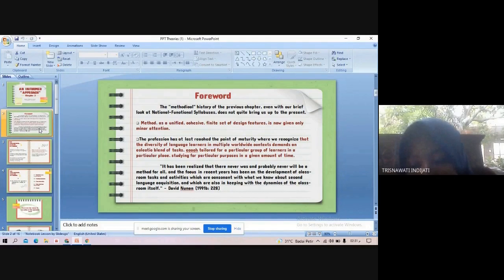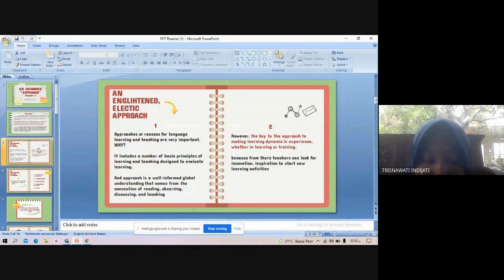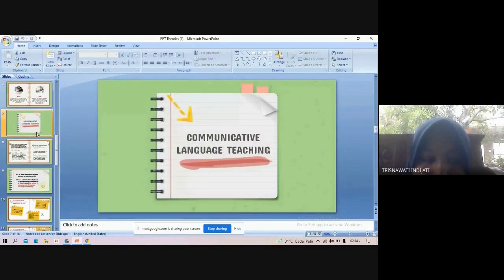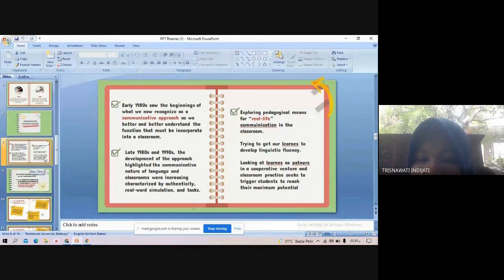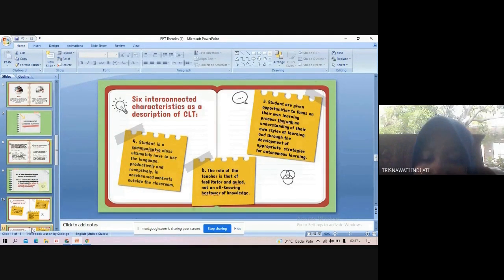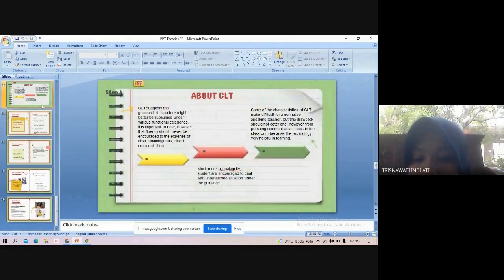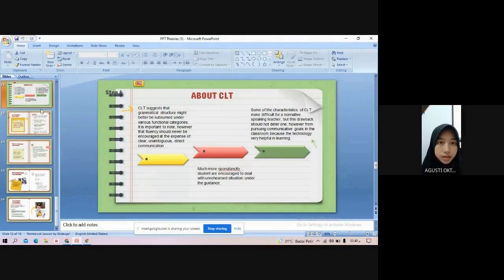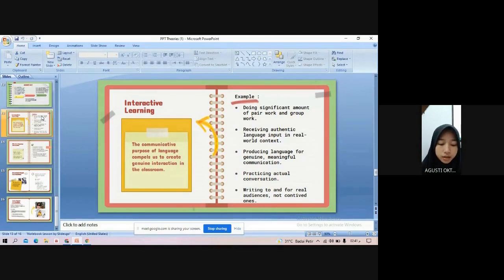AN INFORMED APPROACH by Trisnawati and Agusti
Hi this is our video presentation for English Learning Teaching course, chapter three. Hope you enjoy the video, let's check this out!
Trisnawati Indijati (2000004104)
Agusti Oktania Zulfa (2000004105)